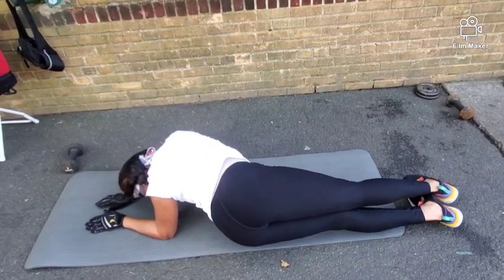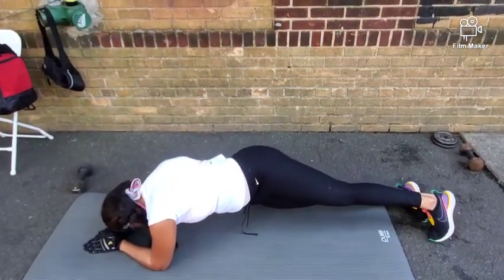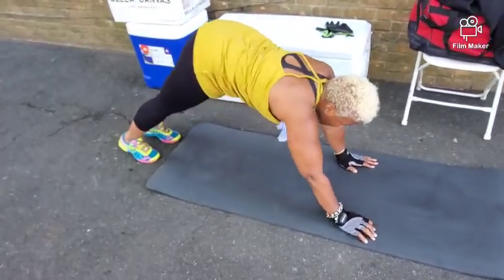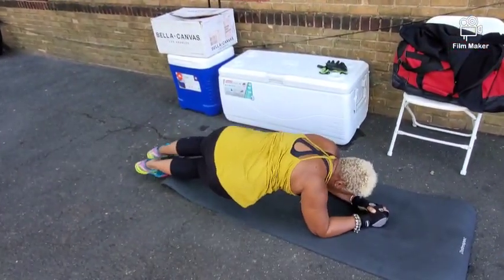Fit over 50 - Red New Workout The Pyramid Drop | BlackStar RedShot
Buy your BlackStarRedshot T-Shirt, Sweaters, Hoodies

Sweater Colors | Red and Black:
Prices:  (1)  $49.99 (2) $79.99